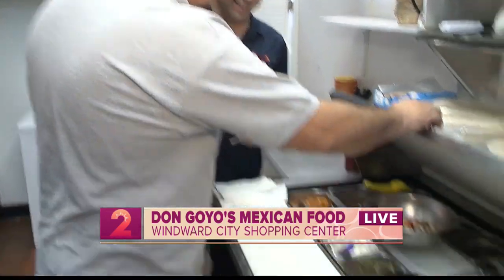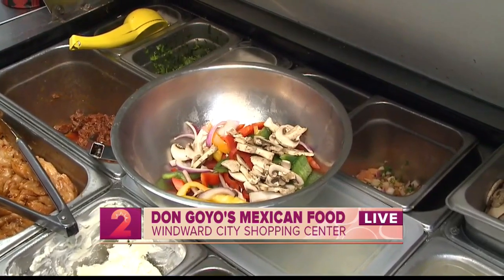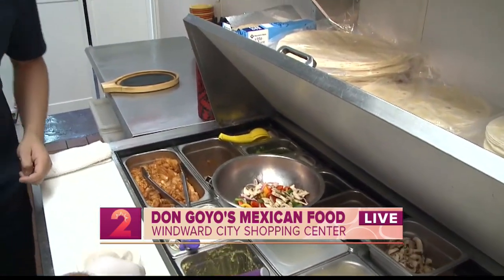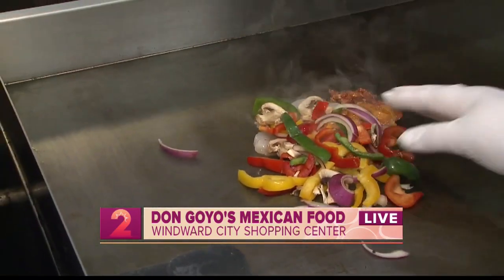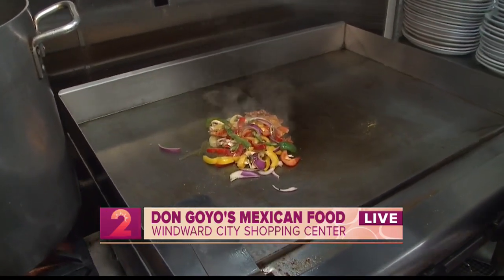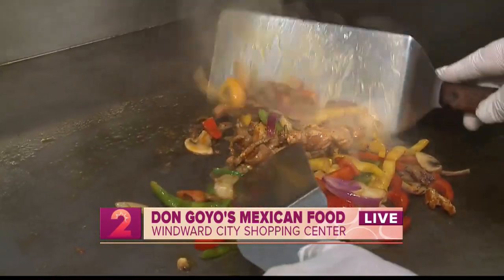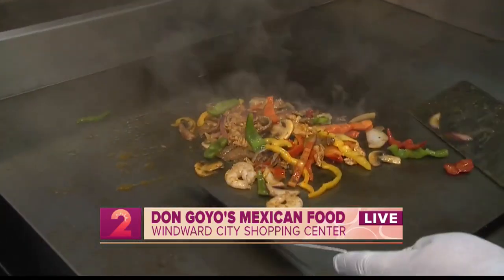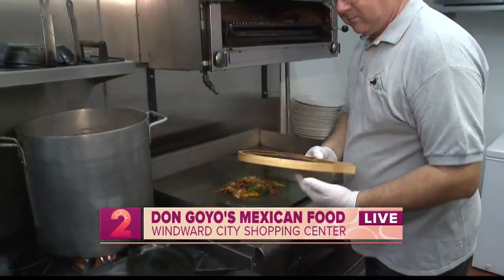Take2:Don Goyo's at Windward City Shopping Center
A taste of Mexican flavors is now at the Windward City Shopping Center.

From fajitas to quesadillas, Dallis Ontiveros went live Don Goyo's Mexican food with more on the menu!